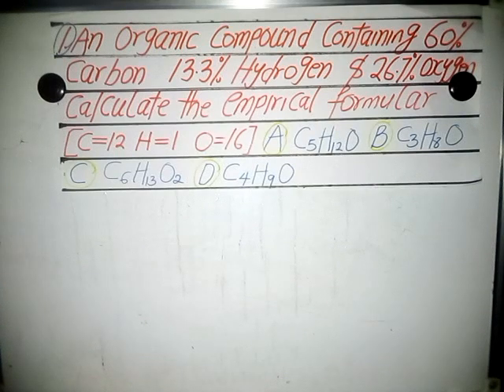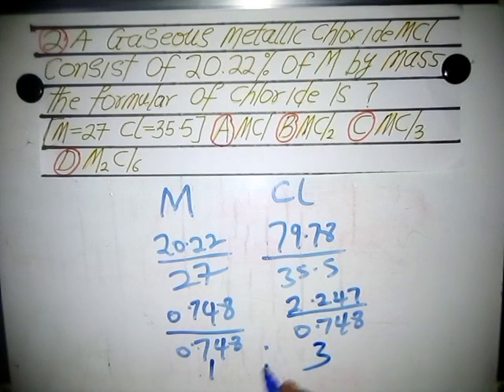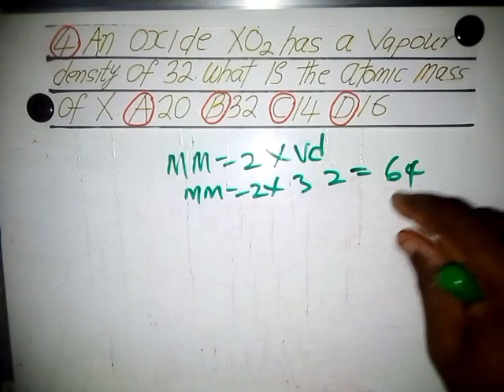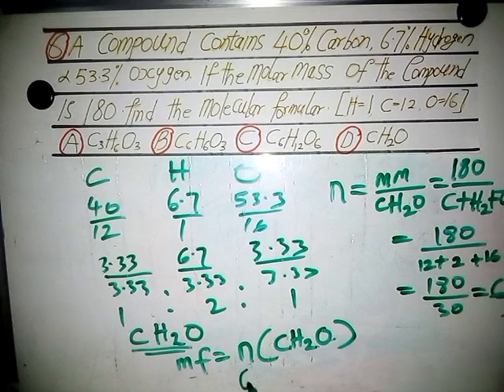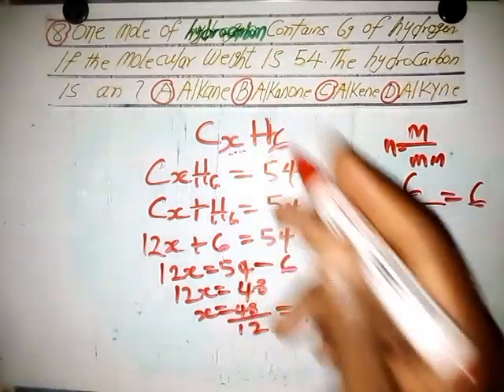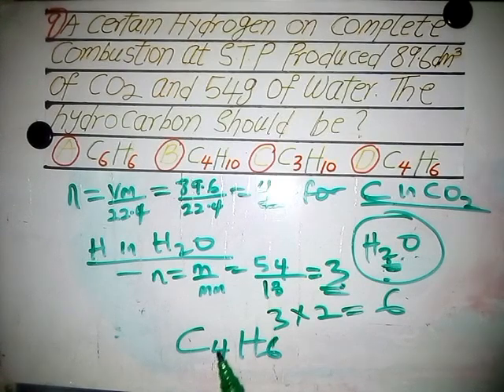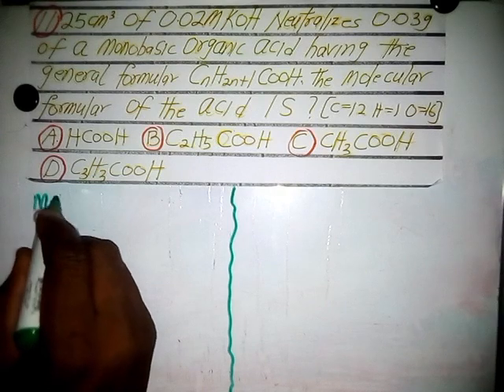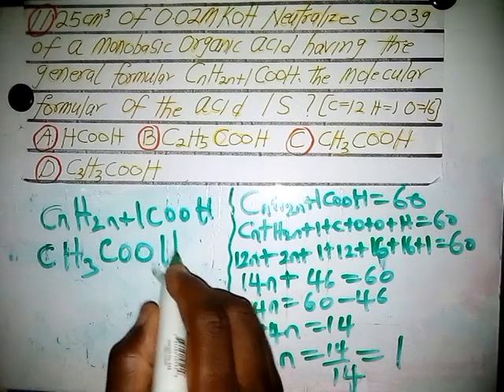empirical formular and molecular formular calculations for jamb, waec and neco revisions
questions on empirical and molecular formular for jamb waec and neco